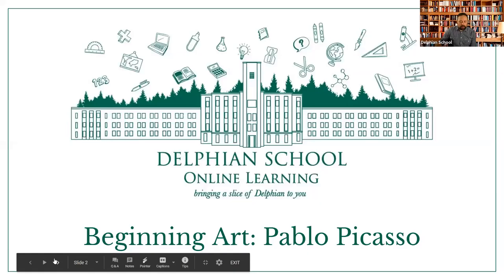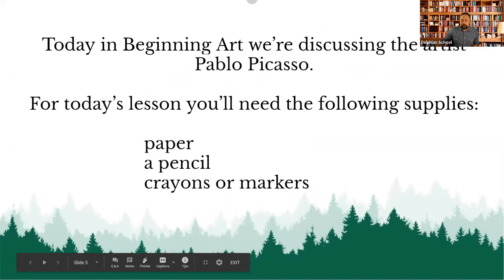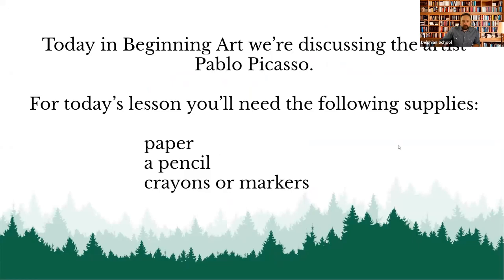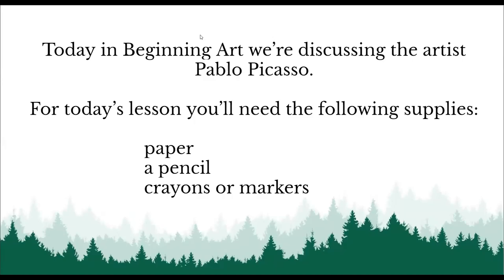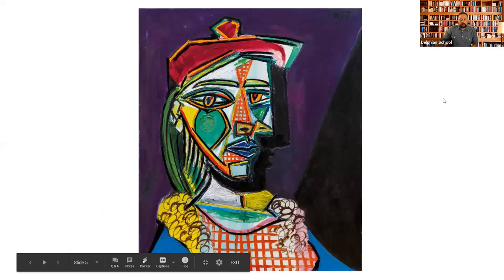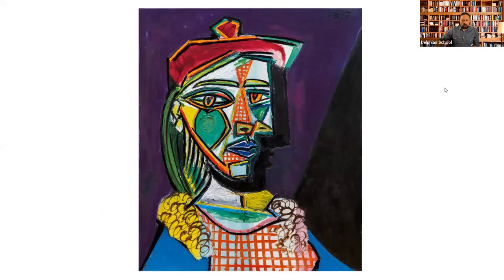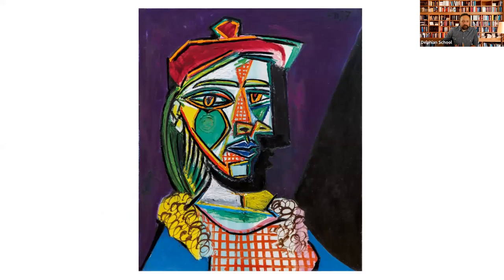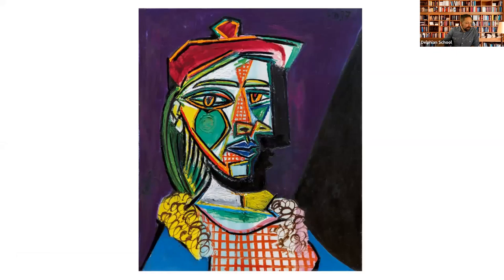Beginning Art - July 30, 2020 Delphian School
Art is all around us. Learn about the history of the world's many art forms while participating in matching art activities. This class will teach the basics of several forms of art while giving the historical context of where the art form came from!

This class is ideal for ages 10 to 14.